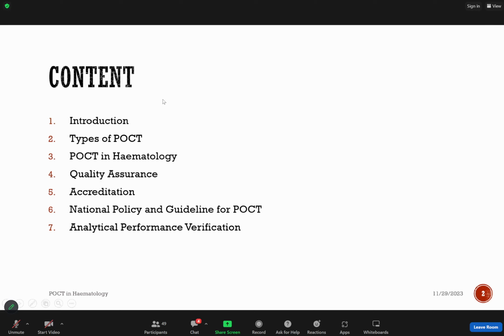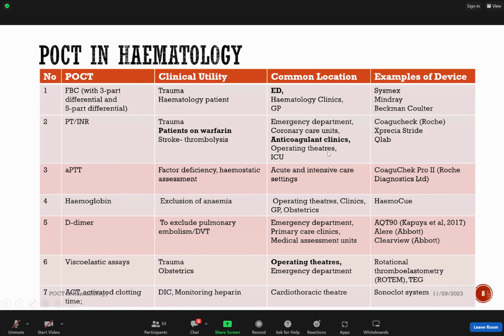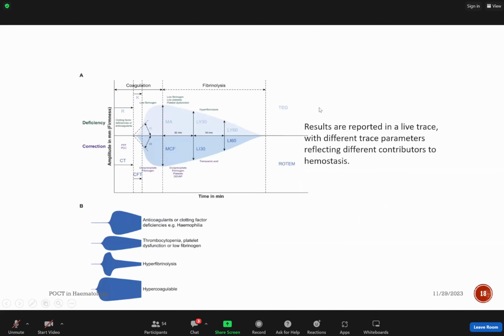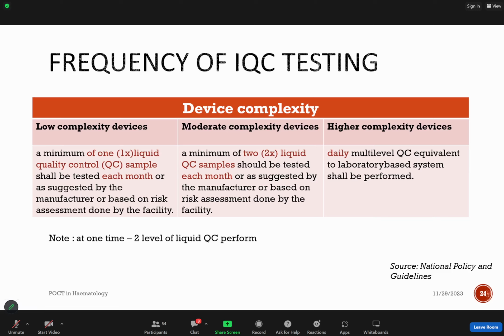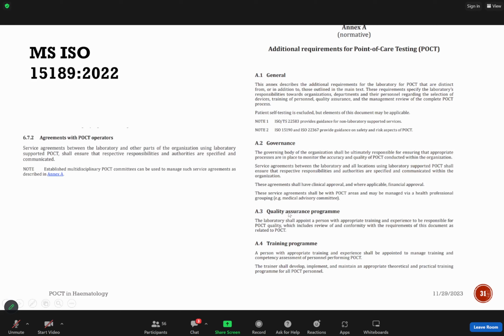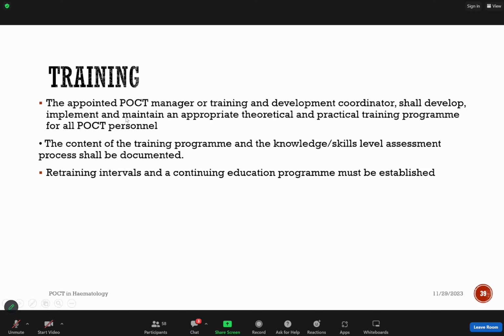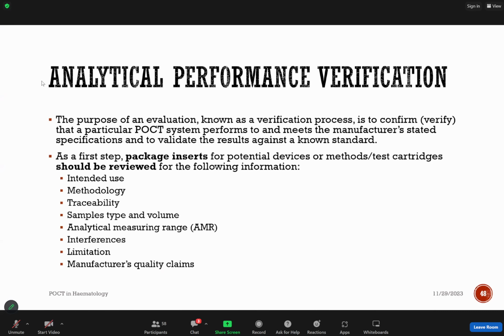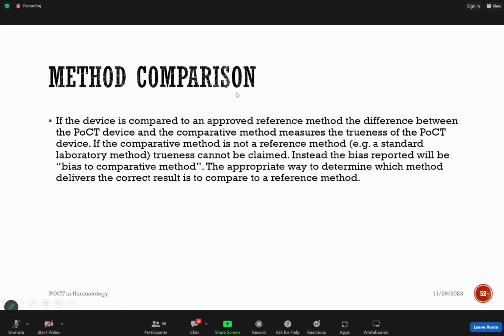POCT in Hematology